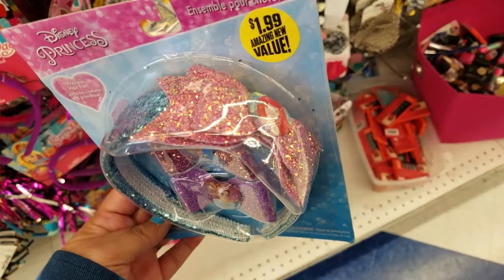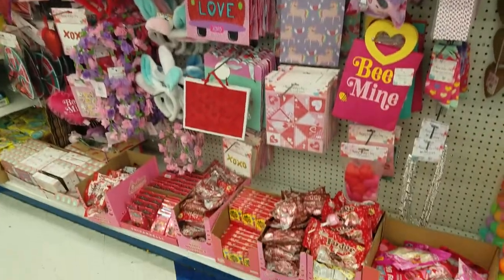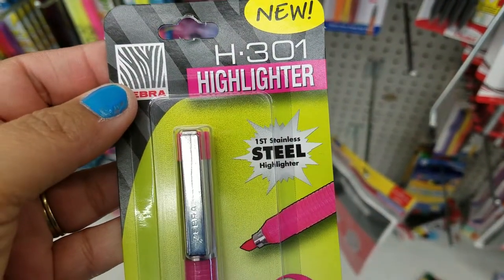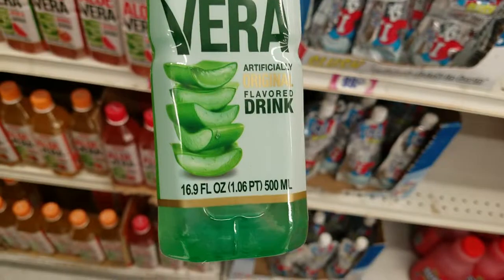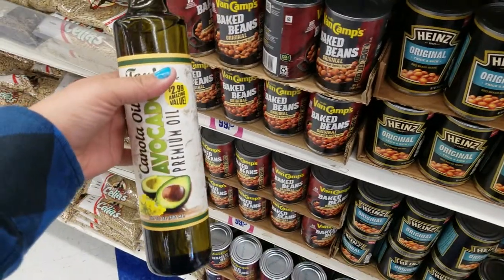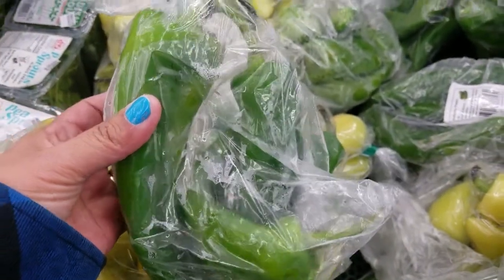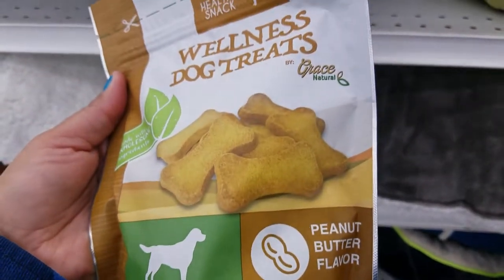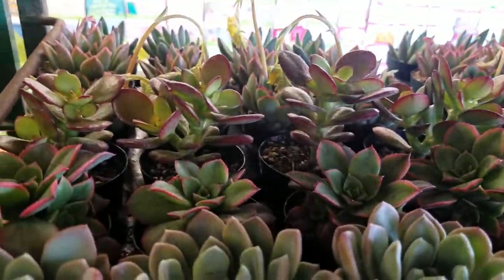99 Cent Store Shopping Trip & Walk Through - Brand New Easter Items, Food Items, & Household Items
Went to the 99 cents store did a walk through so u can see what's new, well let me tell a lot of great nice things, I was excited to show them to u all :0) hope u enjoy this whole video , if u like this video please give us a thumps up, if u are not subbed to our channel I hope u will, please hit the bell button so next time we upload a video u will be notified have a bless day my brothers/sisters , remember GOD is GOOD ALL the time HE is GOOD! 2-11-20

KIMMYS CLOTHES
2370 W Cleveland Avenue